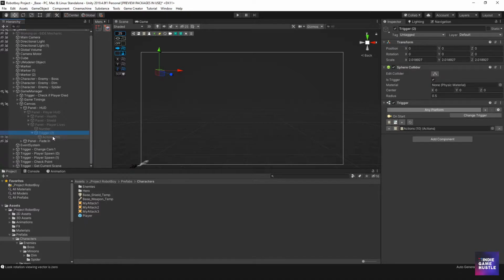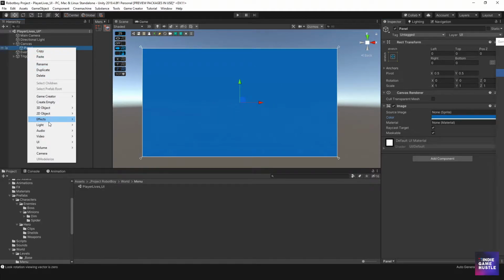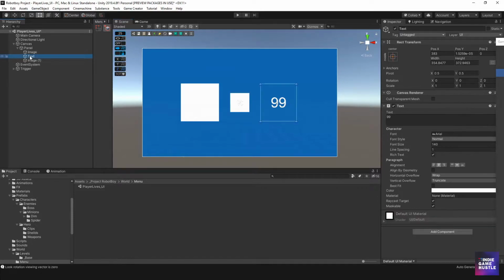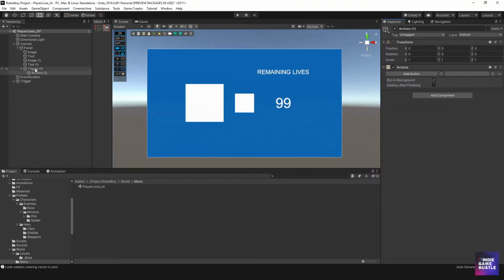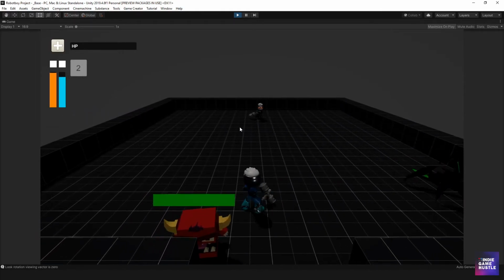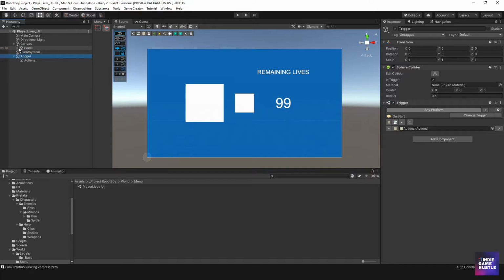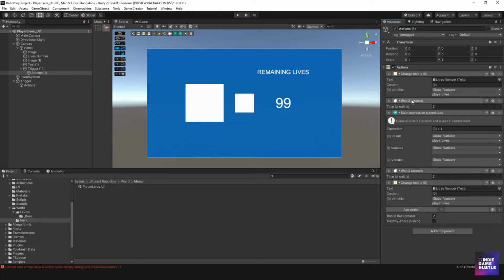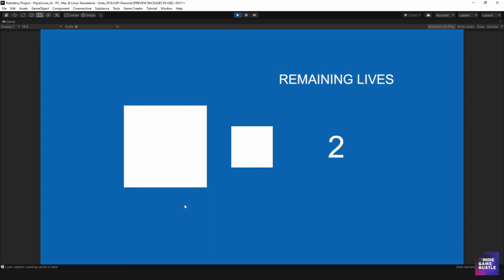Unity Game Creator Tutorial - Updating Player Lives UI - 35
In this tutorial: More lives stuff - Feeling good still?

Stay encouraged with the first "Never Give Up and Keep Moving Forward" T-Shirt: